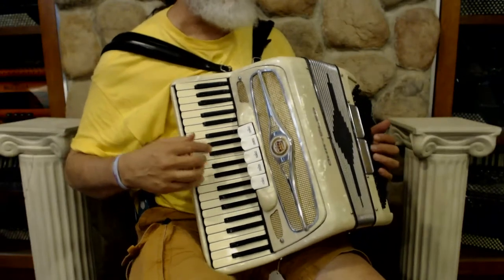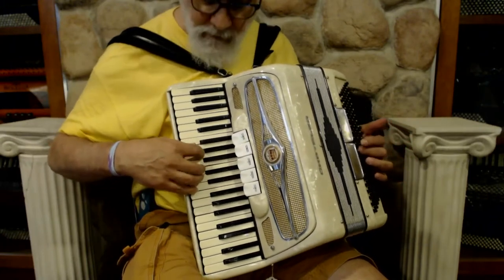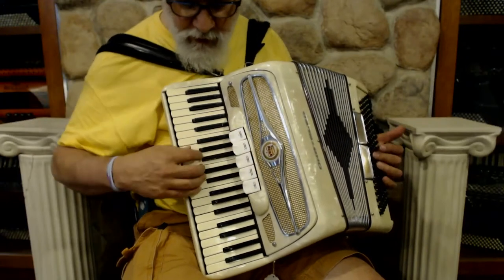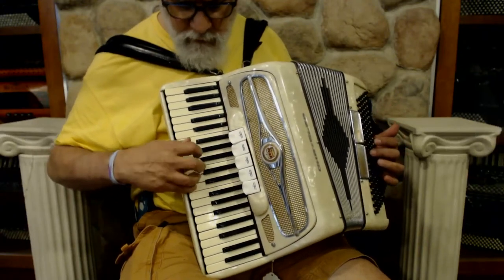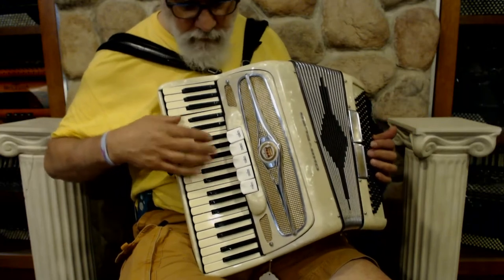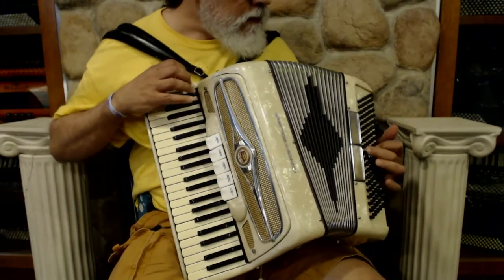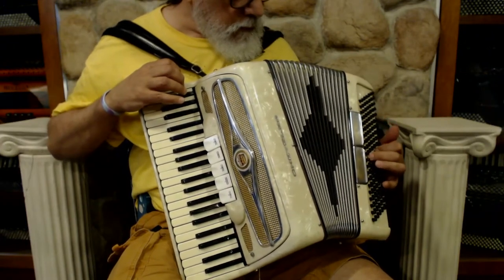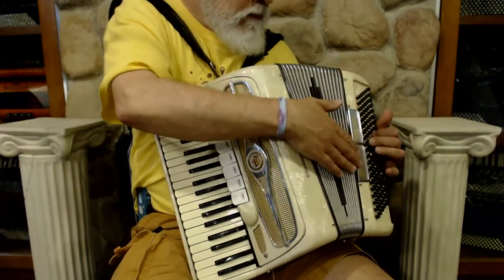3025 - Cream Chrysler Piano Accordion LM 41 120 $699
Brand: Chrysler
Model: Chrysler
Type: Piano Accordion
Reeds: 2/4 LM
Treble: 41 Keys, 15.5"(39.5cm) Key to Key, 5 Registers
Bass: 120 Bass Buttons, 2 Registers
Weight:  17lbs / 7.5kg
Features:  Lightweight
Includes: Used Straps and Case, 6 Month Store Warranty
Suggested Upgrades: New Straps, New Case, New Pro Microphones, Accordion Stand, Spray Polish